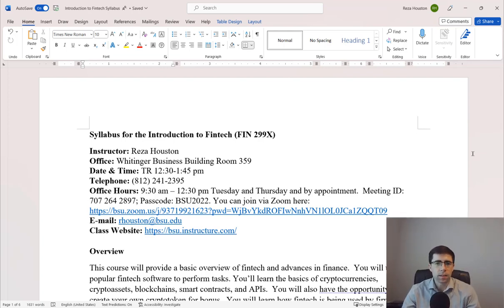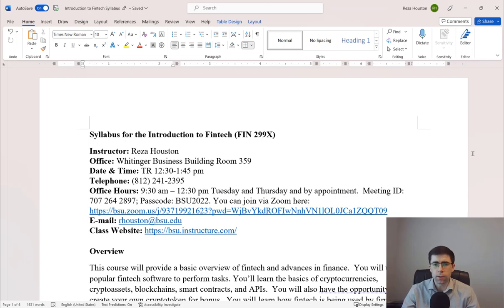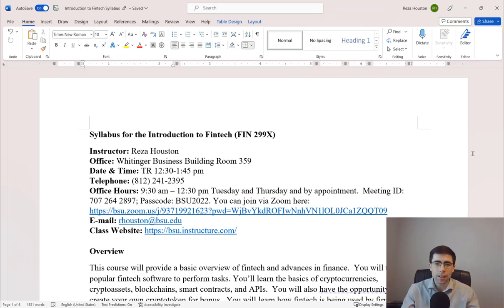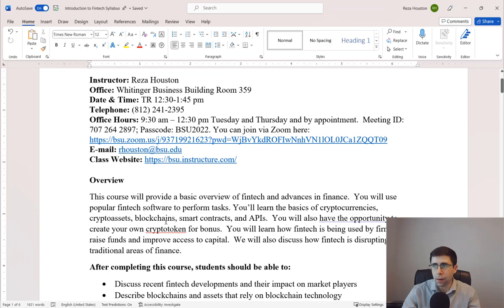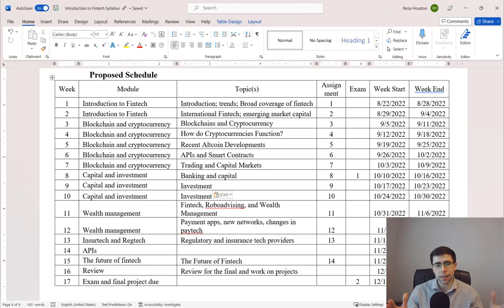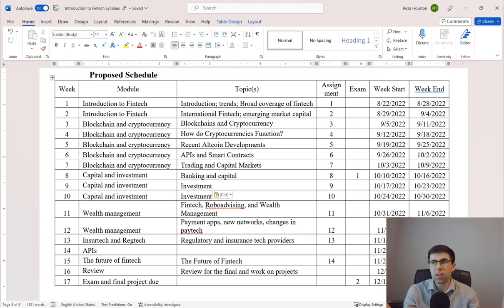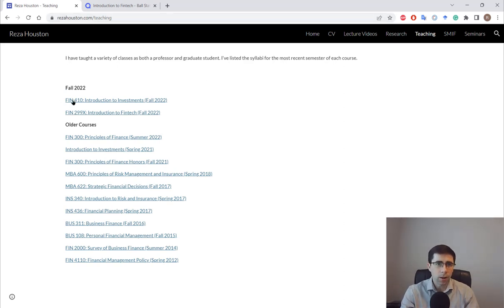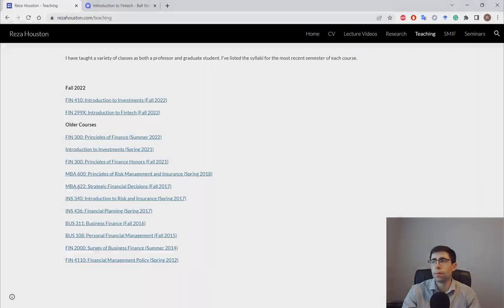Introduction to Fintech Introduction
In this video, I discuss the purpose of the following videos in this playlist. My goal is to provide useful information for anyone who is interested in it.